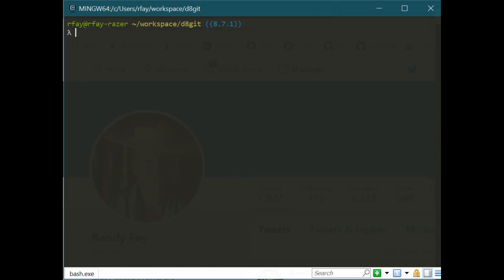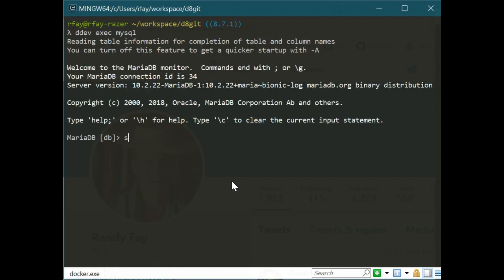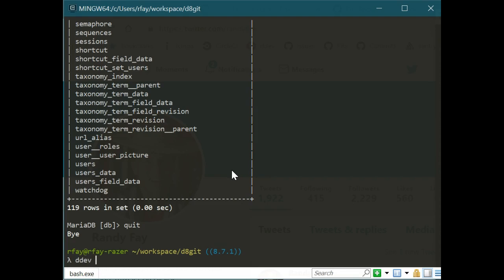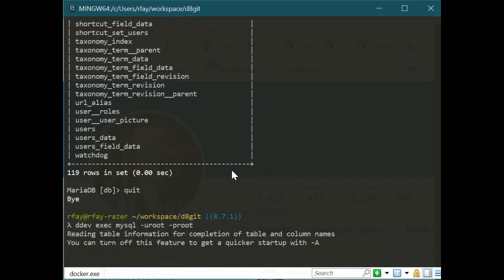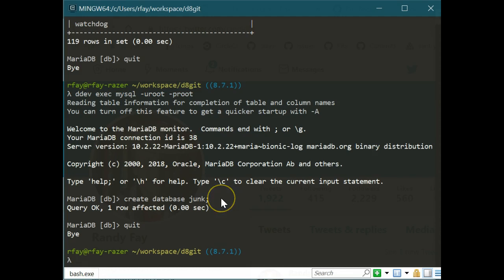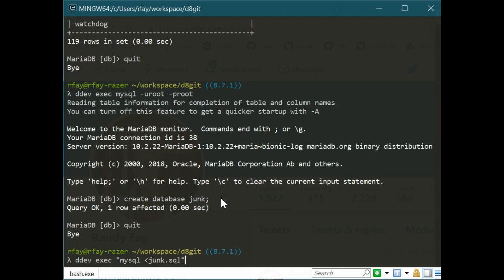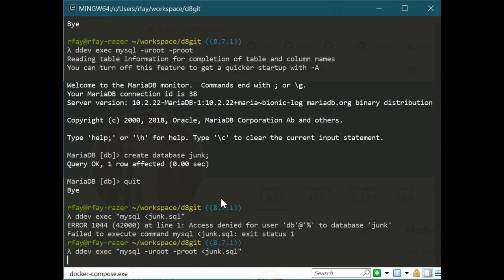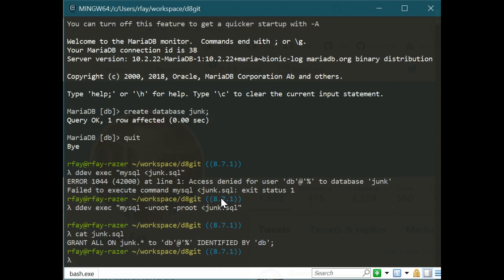One of Our Favorite DDEV-Local Features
In this screencast, DDEV-Local maintainer Randy Fay walks us through one of his favorite features: “ddev exec”.